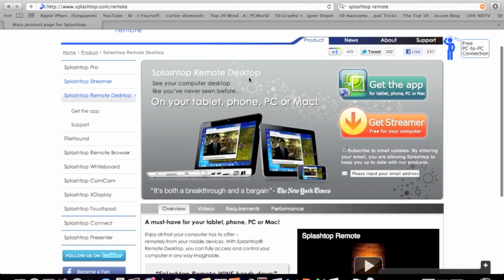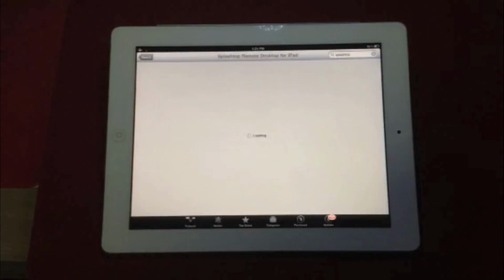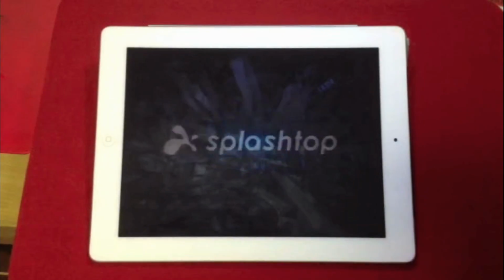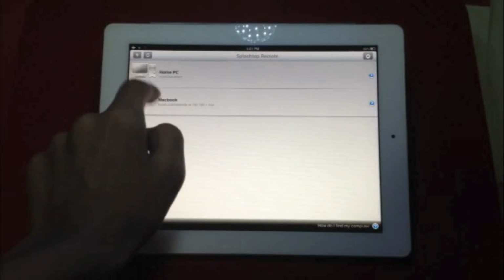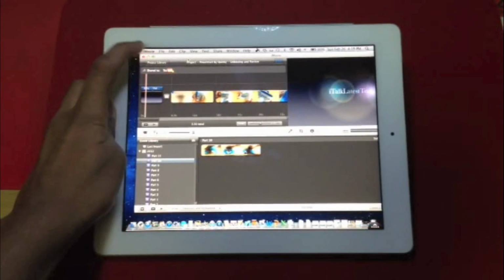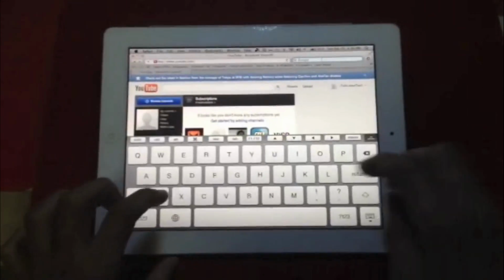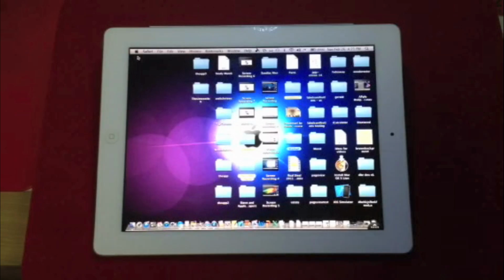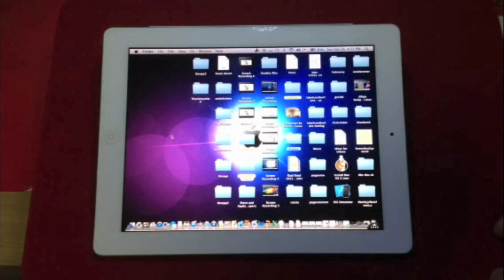Splashtop Remote Desktop - First Look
Splashtop Remote Desktop lets you control your PC or Mac directly from your iPad or iPhone. Watch the video above for the setup instructions and a demo.